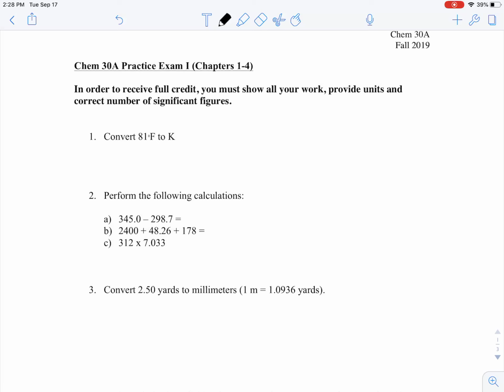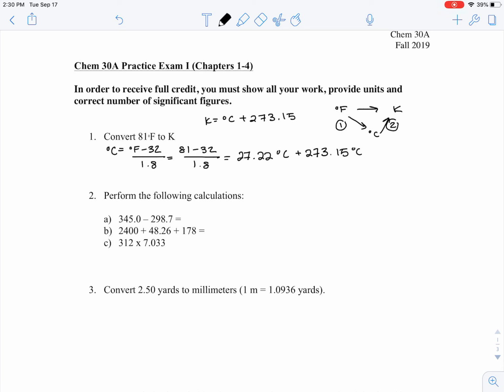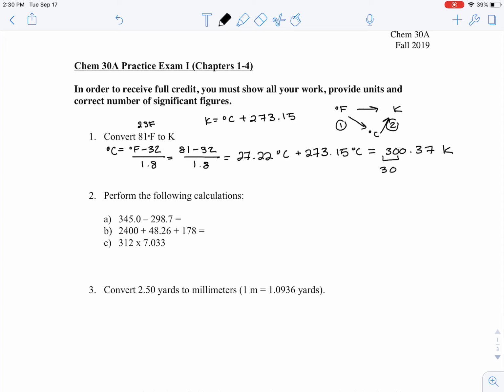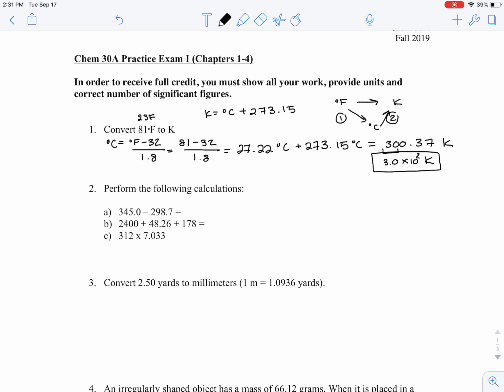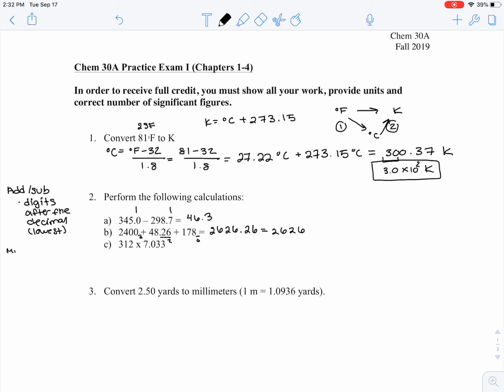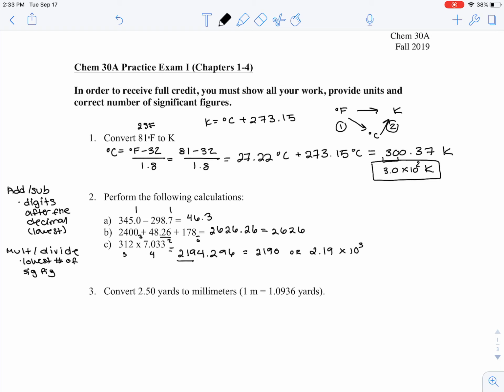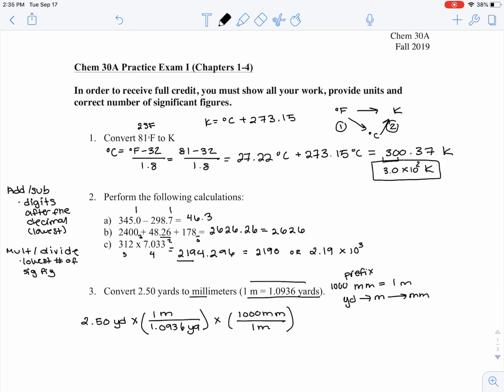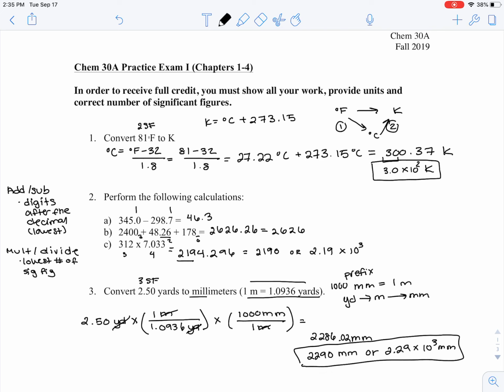Temperature, Significant Figures, and Unit Conversion